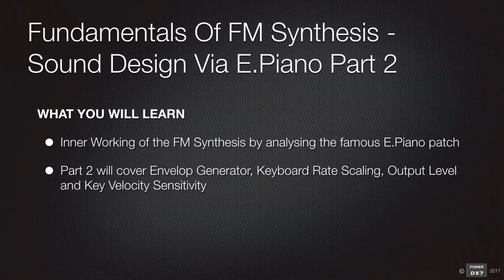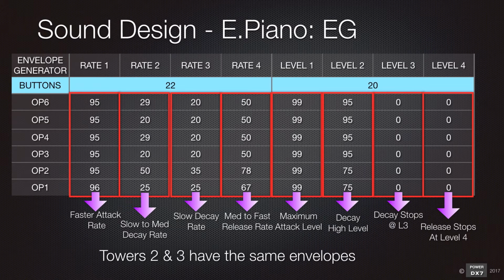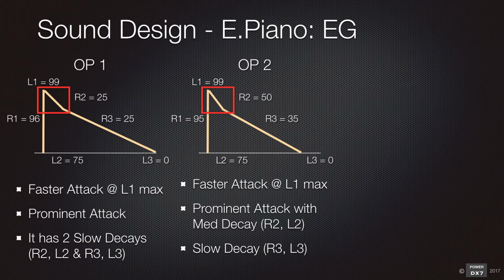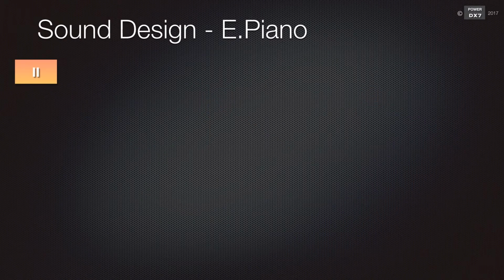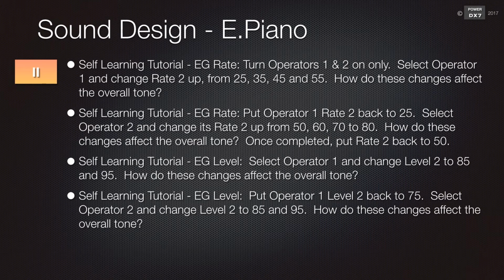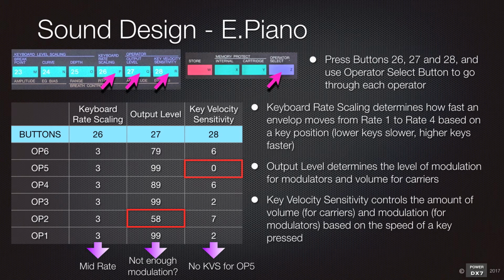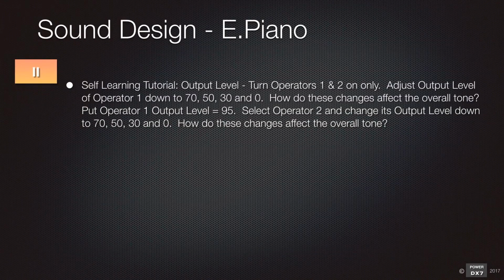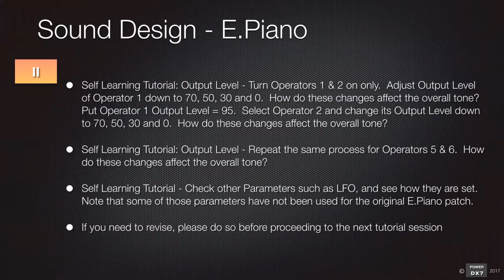How to learn Yamaha DX7 Synthesizer - Tutorial: FM Synthesis Sound Design E.Piano Part 2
This tutorial series will cover the famous DX7 electric piano patches, both E.Piano 1 and FullTines.

We will start with analysing the famous DX7 E.Piano 1 patch.  Part 1 will cover algorithm, feedback and oscillator.

Please note that although my tutorials use the DX7 for FM sound design, what you’ve learnt here can be applied to any FM synthesizers, including Yamaha DX7 vst and plug-ins such as Dexed, FM7 and FM8.

About the Yamaha Synthesizer, Yamaha DX7
Introduced in 1983, the Yamaha DX7 is the first successful digital synthesizer, and it’s a famous vintage synthesizer.  It is very a capable and versatile FM synthesizer which has a very powerful FM synthesis engine.

About Power DX7
I have owned my Yamaha DX7 Mk I since 1986 and making my own original DX7 patches ever since.  My focus is to push the DX7 (and other FM synthesizers including TX7, DX7s, DX7II, TX802) to its limits to create many original DX7 patches with breathtaking sonic quality, realism and expression, from warm analog synthesizer sounds to uniquely DX7 piano, brass, string voice, etc.
My very best original DX7 patches can transform the DX7 as well as Yamaha DX7s, DX7 II and TX802 into a powerful synthesizer in its own right. Also, a Yamaha DX7 plugin (such as FM7, FM8 and Dexed) as well as Korg Volca FM and Yamaha Montage Synth can be transformed into a great FM synthesizer, faithfully re-creating DX7 patches.

My Gears

Yamaha Synthesizer – Yamaha DX7 Mk I
Effect Processor – Lexicon MX400 with mix of chorus, delay and reverb plus its dry sound
USB Audio Interface – Roland Octa-Capture
MIDI & Audio Recording – iMac with Logic Pro X (No EQ used)